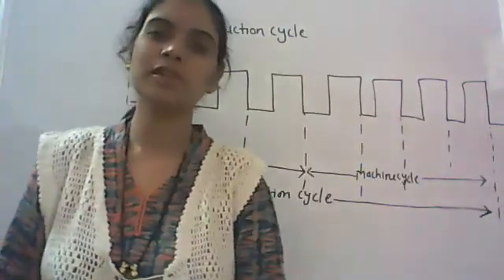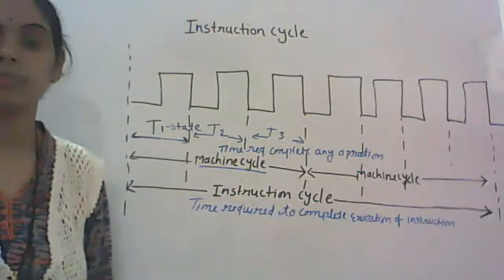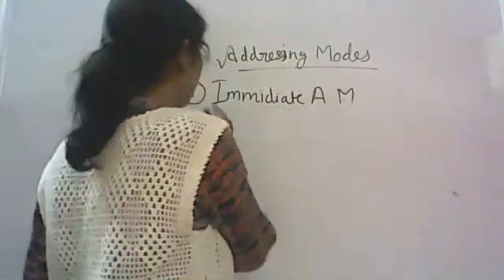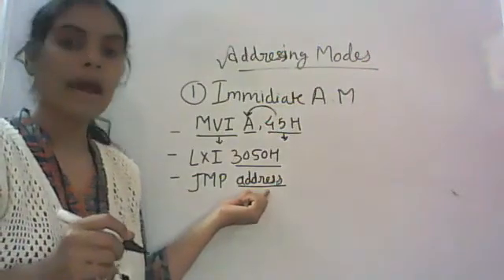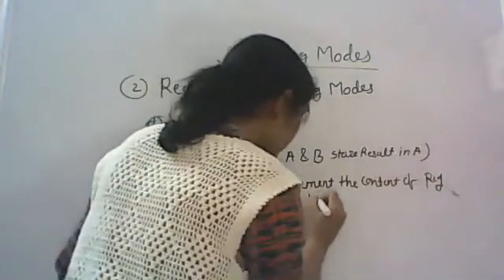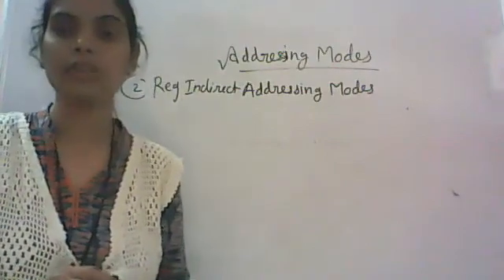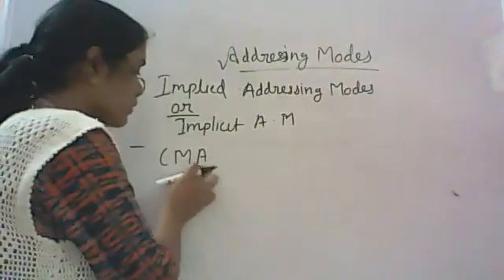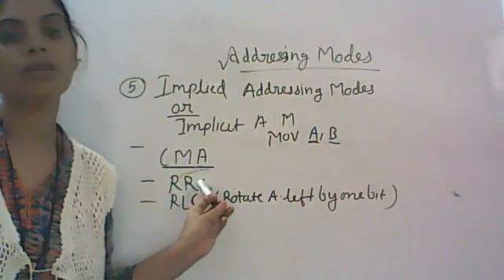XII - Computer Science - Shinde mam - addressing modes Lect 5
XII - Computer Science - Shinde mam - Lect#5